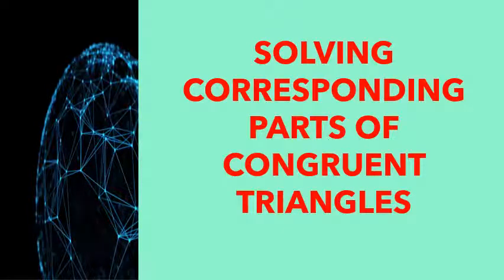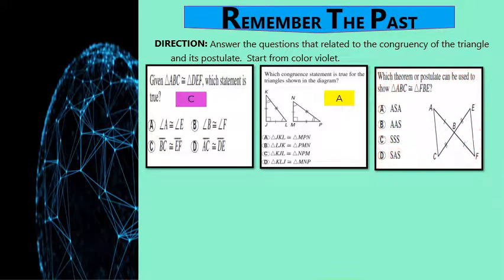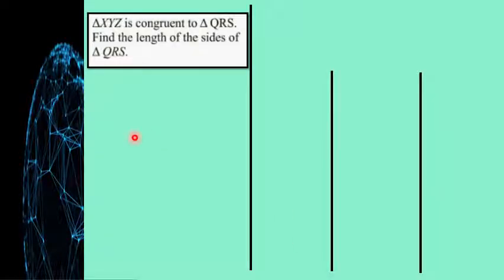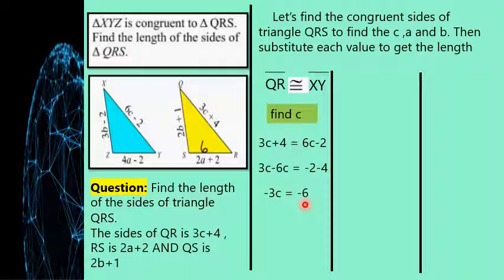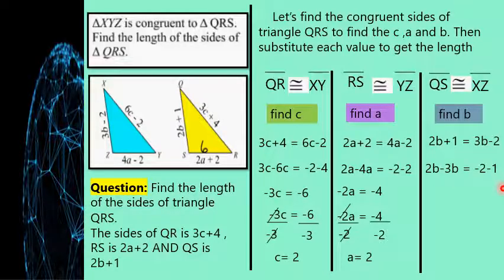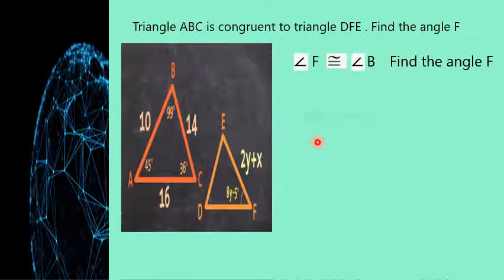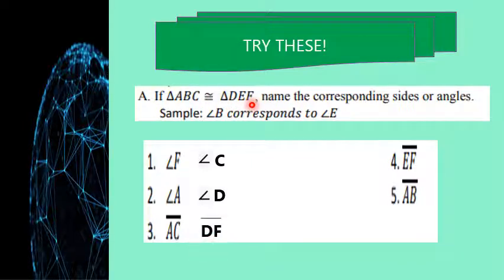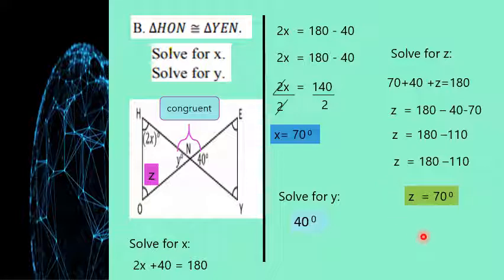SOLVING CORRESPONDING PARTS OF CONGRUENT TRIANGLES